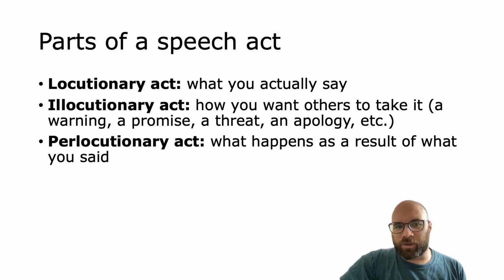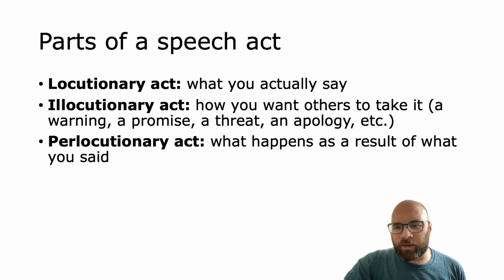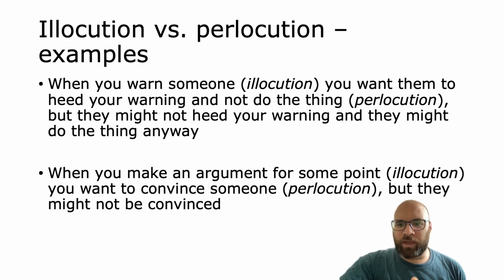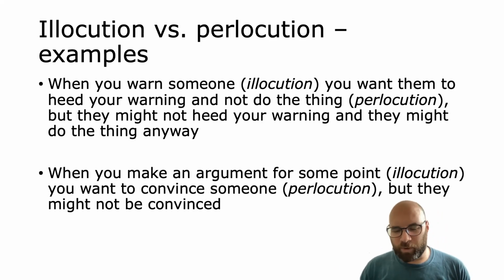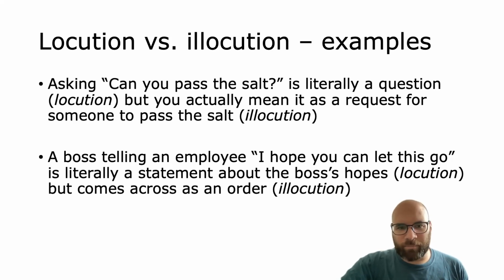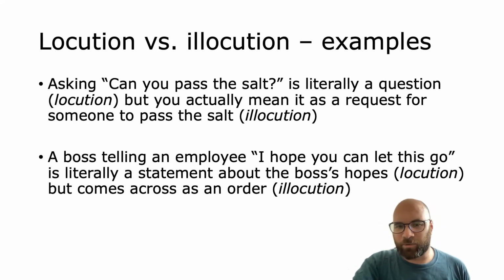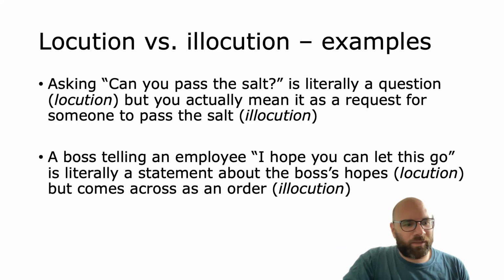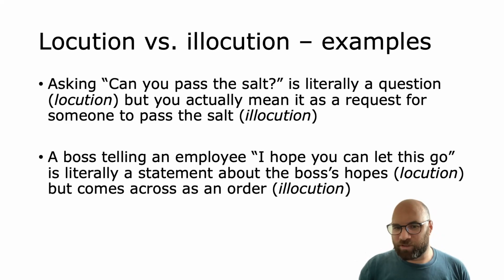CBS3950 (Pragmatics): Illocutionary force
Video summary of the module "Illocutionary force" from Pragmatics class at The Hong Kong Polytechnic University. For all the class materials, activities, and other information,

This video is just a bare-bones, surface-level summary of the module.